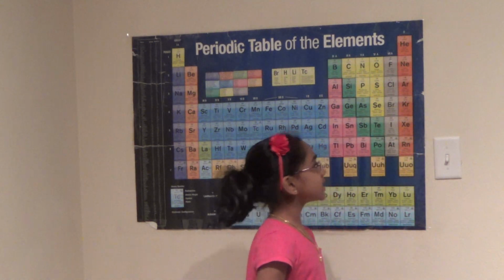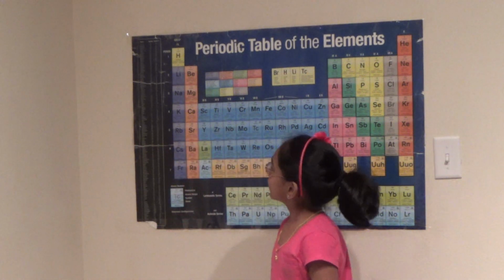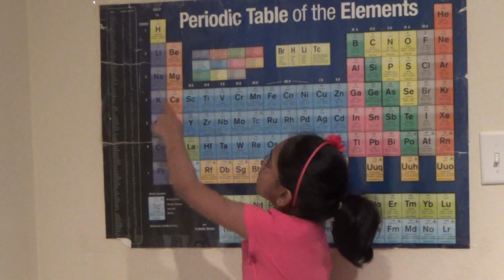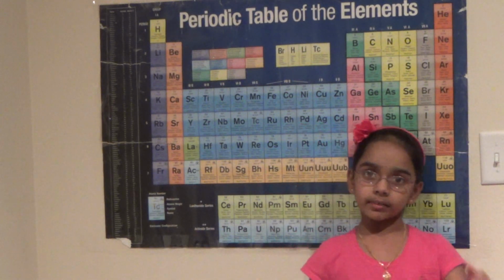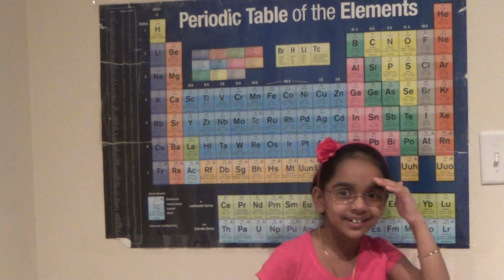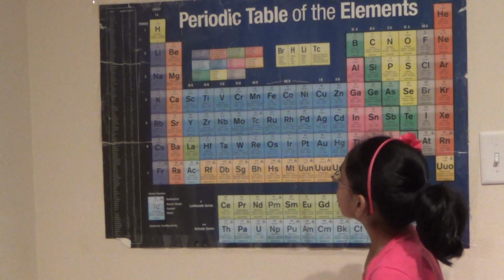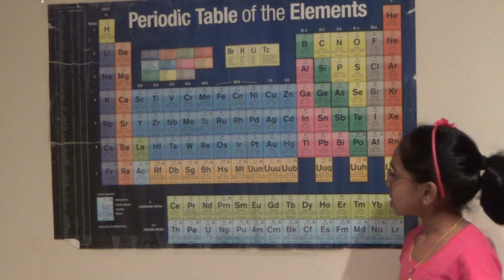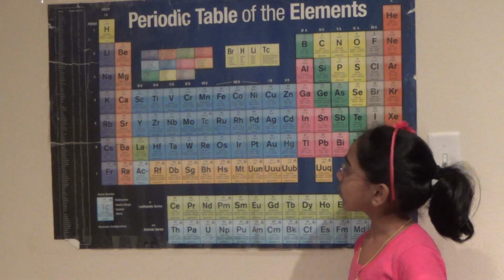Amrita Vukoti talking about "Periodic Table of the Elements"